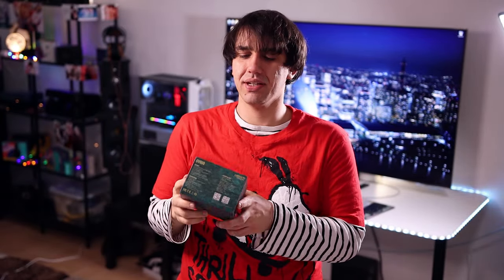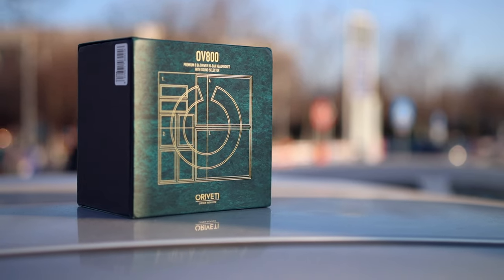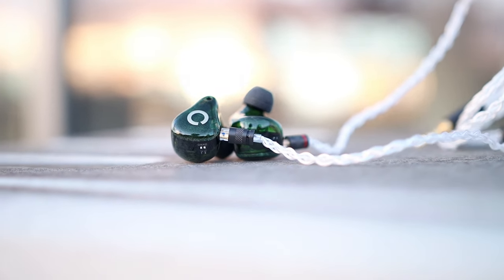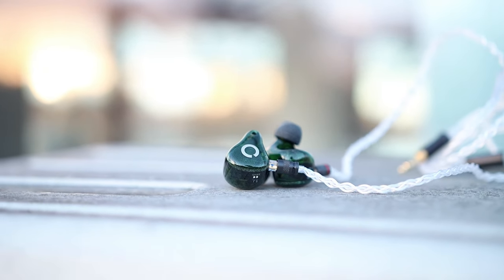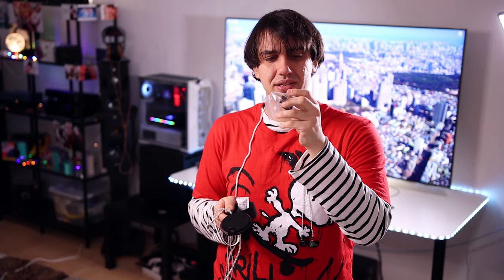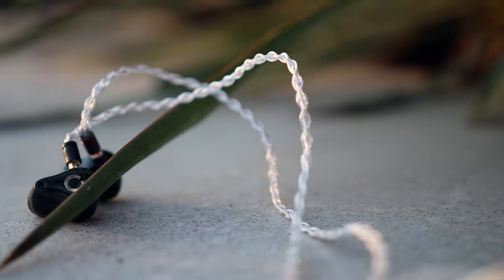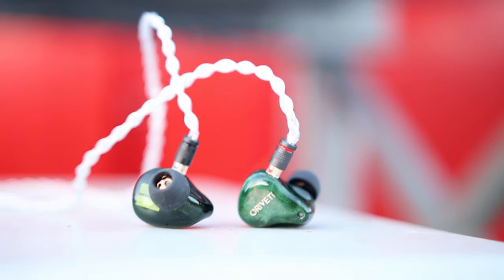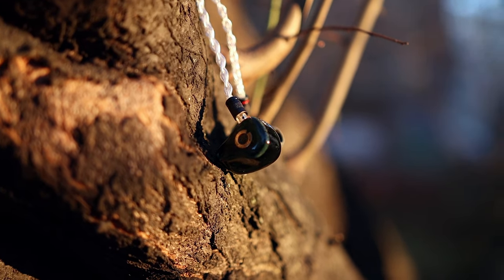ORIVETI OV800 Professional IEMs - Music With Precision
If you're from the UK, you can grab one

If you're from Europe, you can grab one

- IEMs -

7Hz Timeless

- Headphones -

- Speakers -

- DAC/AMPs -

- Bluetooth Receivers -

- Smartphones -

- Desktop / Stereo -